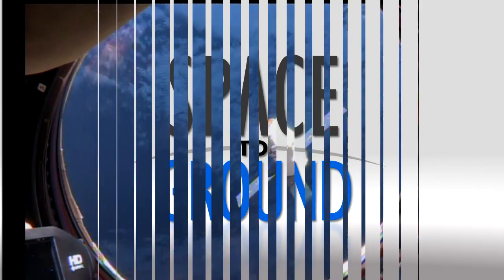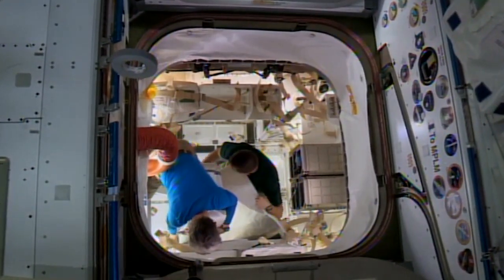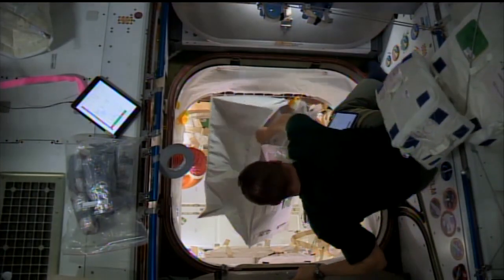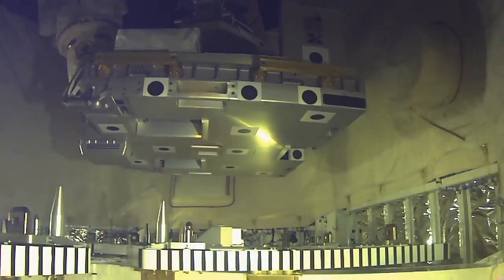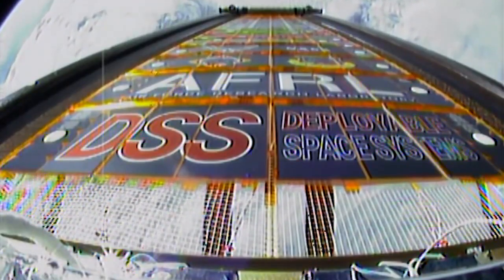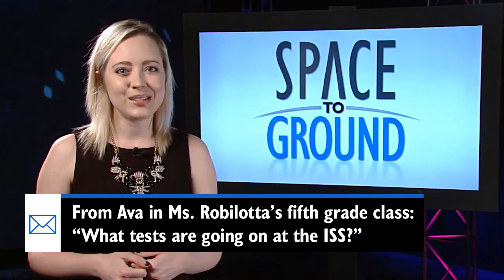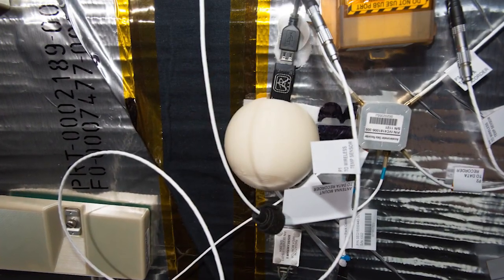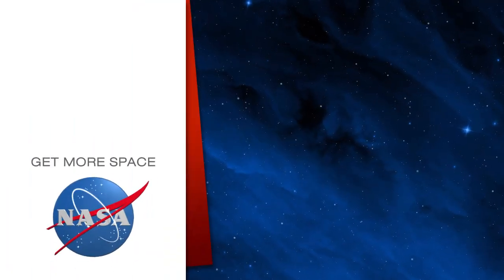Space to Ground Roll 'Em 06 23 2017